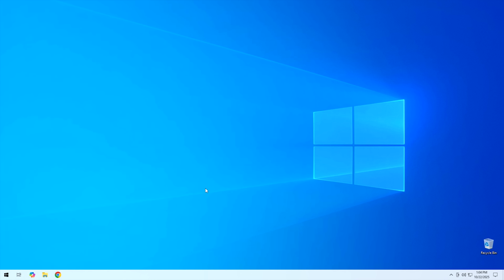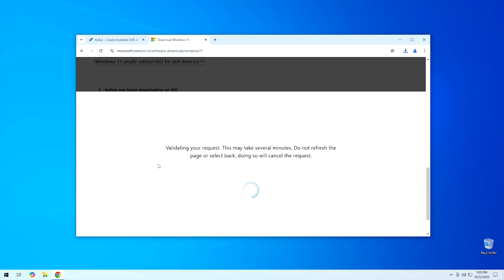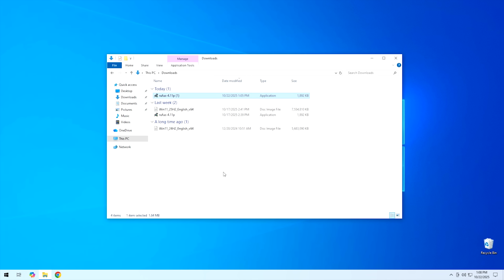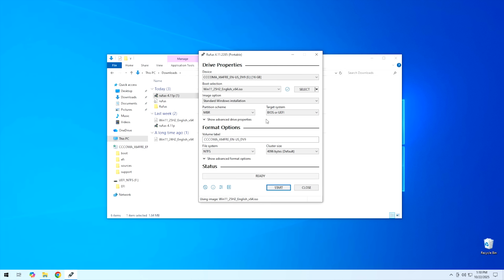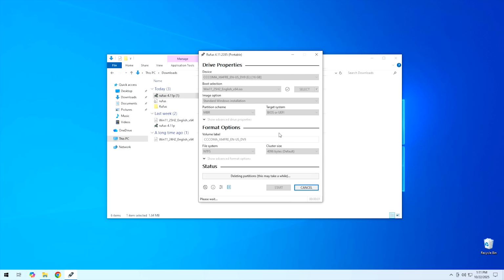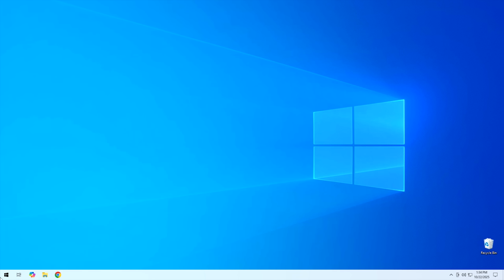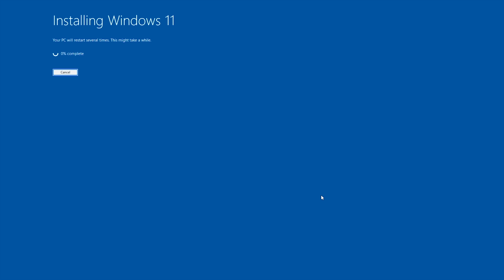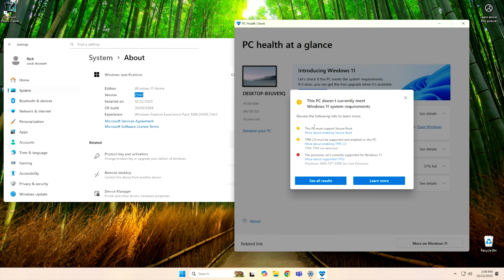Run Windows 11 25H2 on Older PCs: Full Tutorial!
Are you running Windows 10 or 11 on a system that doesn't support Windows 11. Today I will show how to install Windows 11 even if your hardware doesn't meet the system requirements.